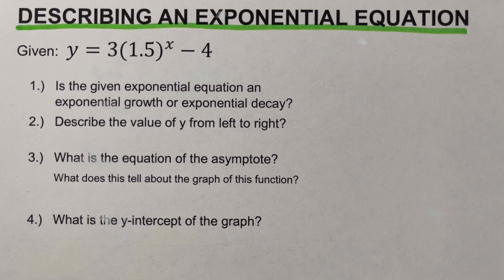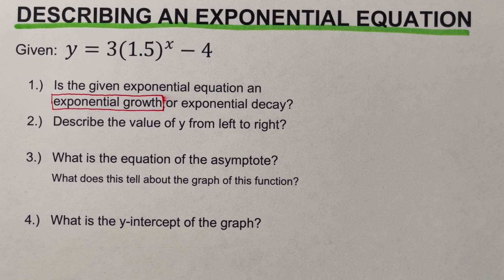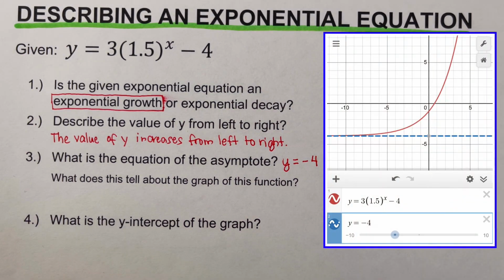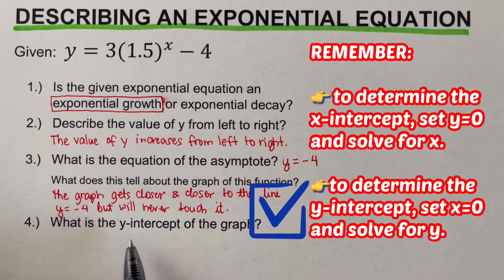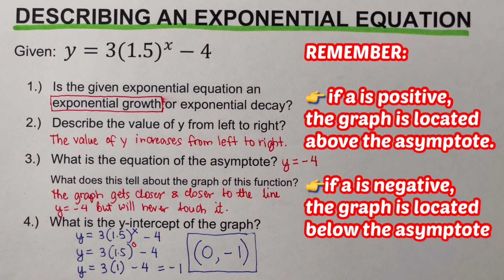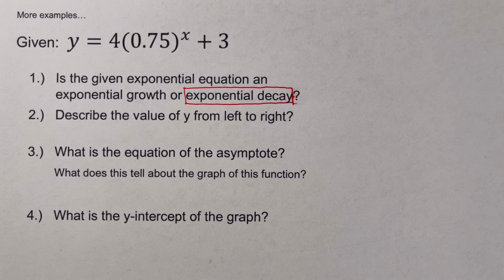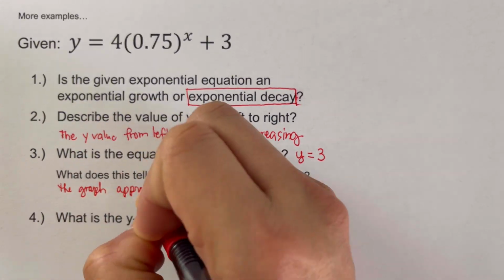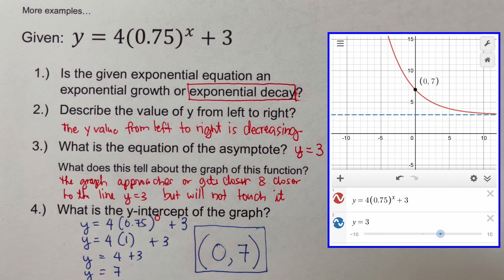Describing an Exponential Equation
This video will show information that can be extracted form an exponential equation